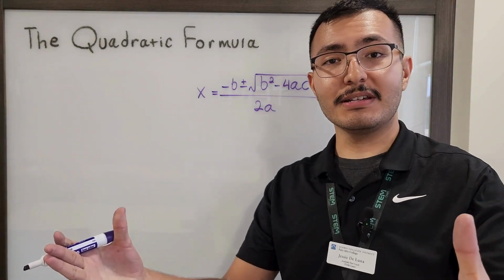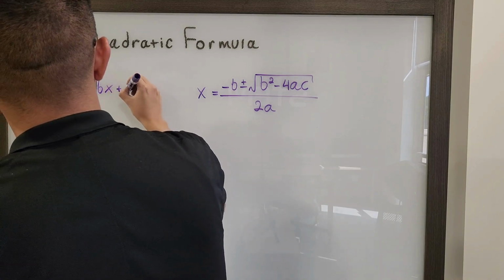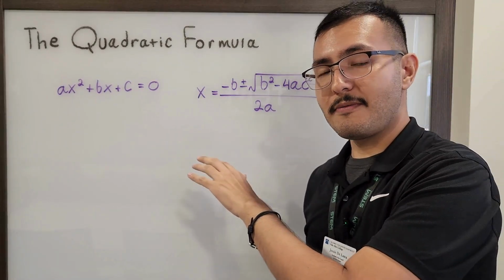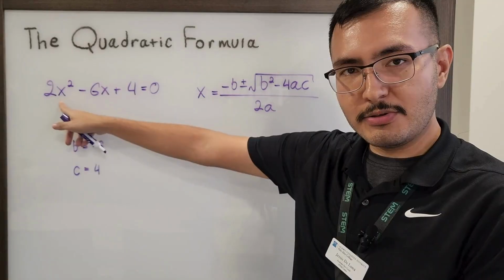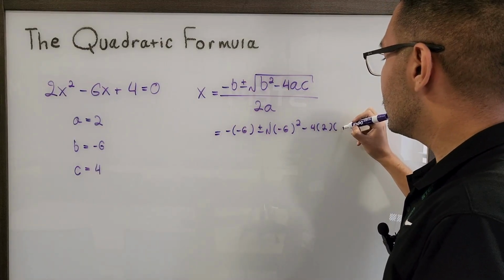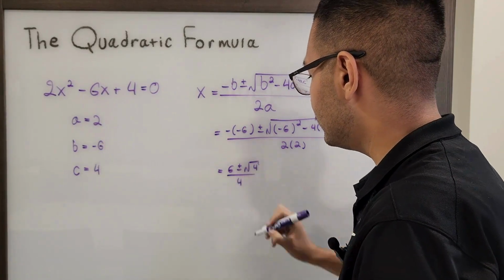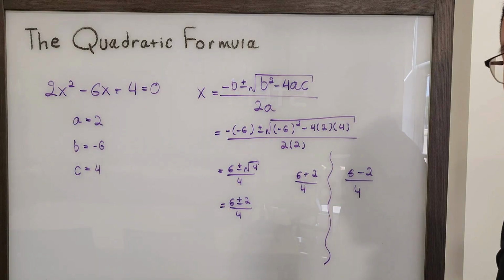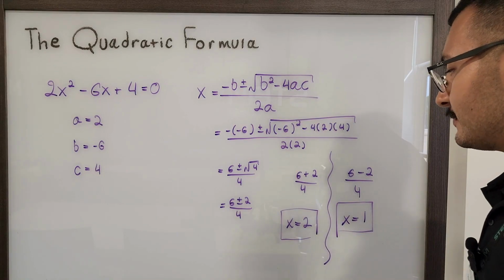📐 The Quadratic Formula | Solve Any Quadratic Equation with Confidence!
Need a reliable method for solving quadratic equations? This video breaks down exactly how to use the Quadratic Formula — a formula that works every time, even when factoring isn’t possible. Whether you’re prepping for a test or just want to sharpen your algebra skills, this guide will help you master the steps and understand what’s happening under the hood.